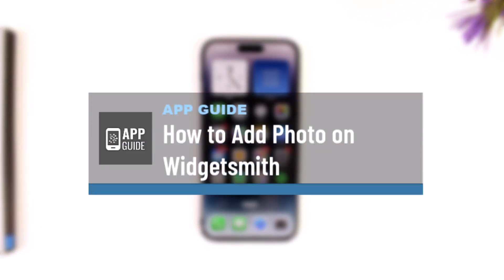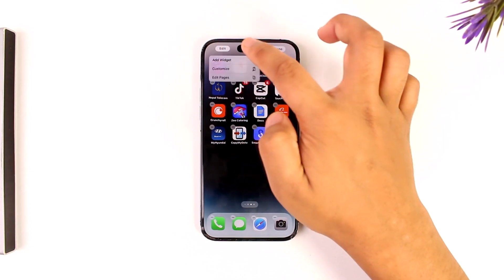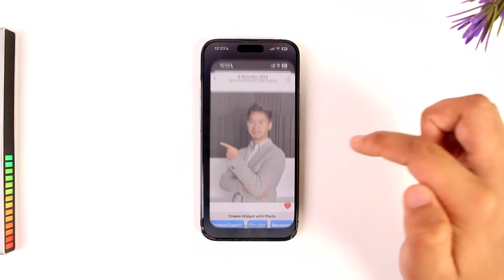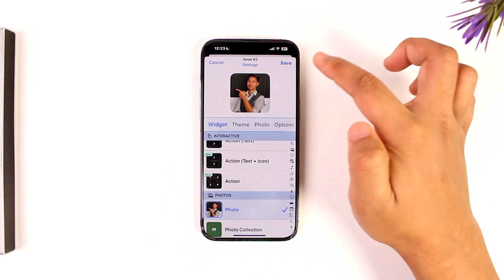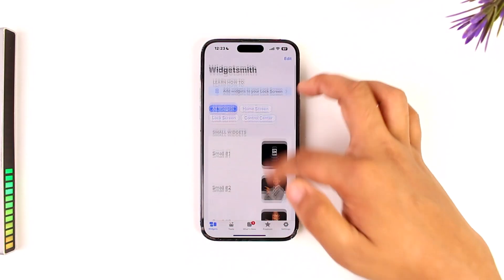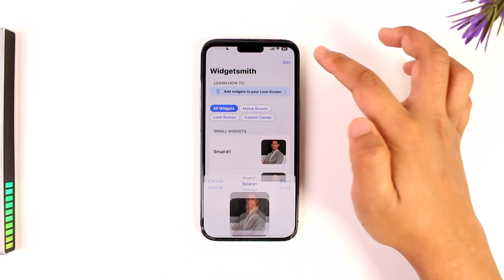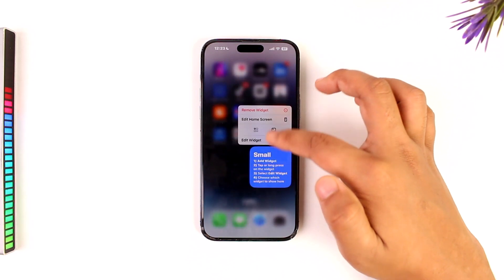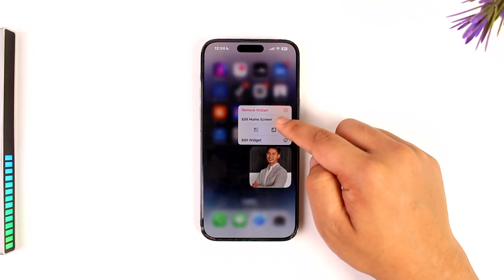How to Add Photo on Widgetsmith !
In this video, we’ll walk you through adding a photo to a Widgetsmith widget and displaying it on your iPhone’s home screen. First, open the Widgetsmith app. Choose the widget size you’d like to customize, such as "Small," and select "Photo" as the widget type. From here, tap “Choose Photo,” select the photo you want, and save your changes by tapping “Save.”

Once your widget is set, go to your home screen. Find an empty area, long-press until your icons begin to jiggle, then tap the “+” icon to add a widget. Scroll down to locate Widgetsmith, select the widget size that matches the one you created, and tap “Add Widget.” The widget will appear on your home screen.

To make sure the correct photo widget displays, long-press the widget, select “Edit Widget,” tap “Choose,” and pick the photo widget you just customized. The selected photo will now be displayed on your home screen as a widget.

Timestamps:
0:00 Introduction
0:02 Creating a Photo Widget in Widgetsmith
0:18 Adding the Widget to Home Screen
0:30 Editing and Selecting the Photo Widget
0:50 Conclusion